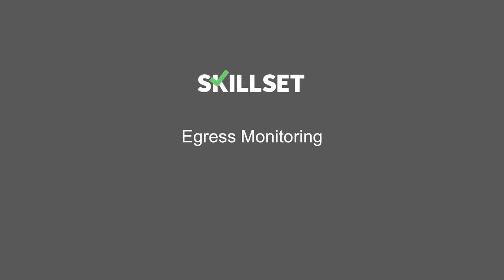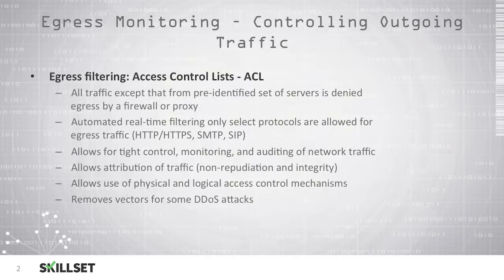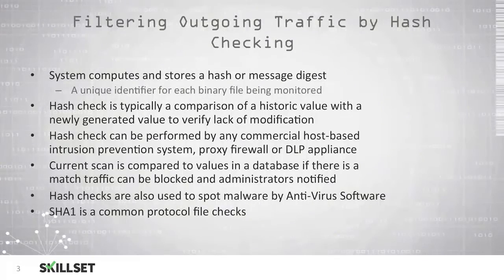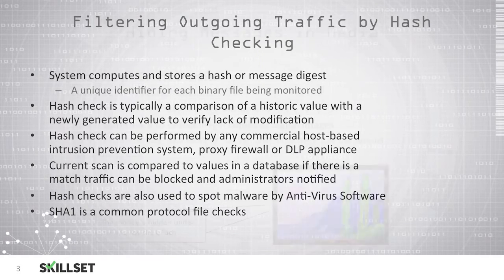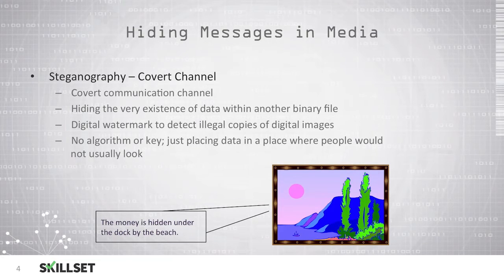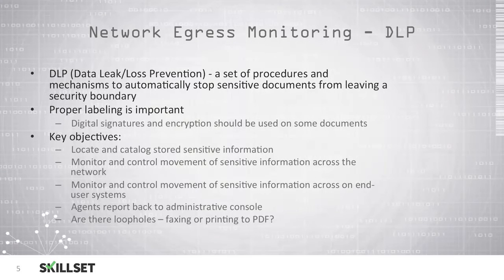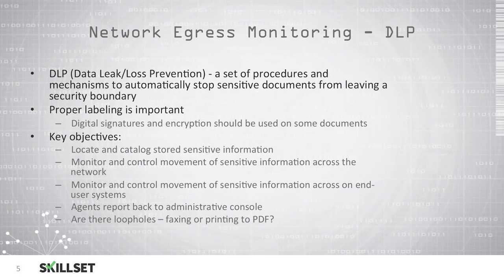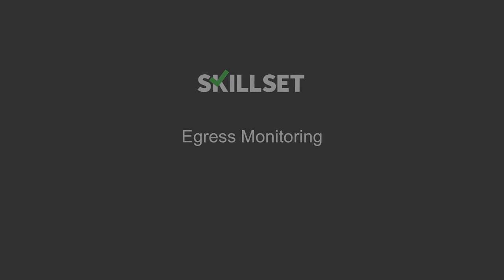Egress Monitoring (CISSP Free by Skillset.com)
This Egress Monitoring training video is part of the CISSP FREE training course from Skillset.com

Topic: Egress Monitoring
Skill: Security Operations Fundamentals
Skillset: Security Operations
Certification: CISSP